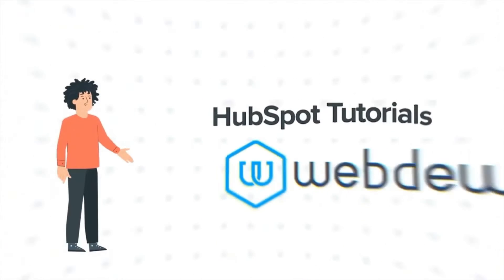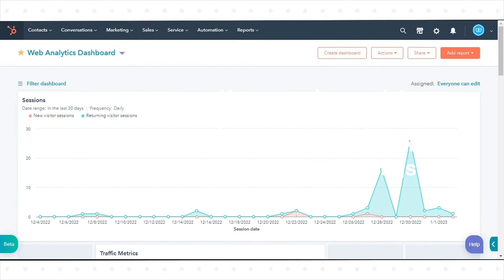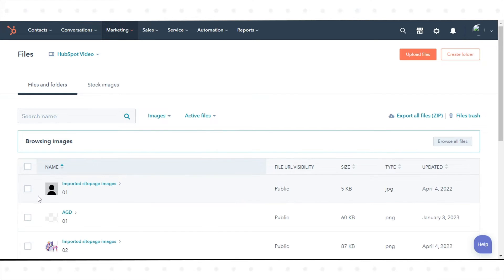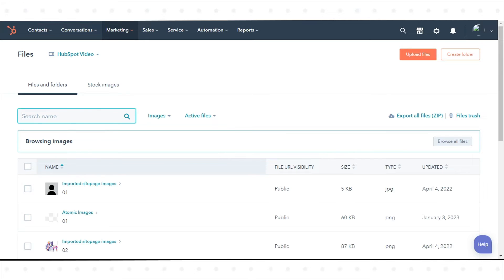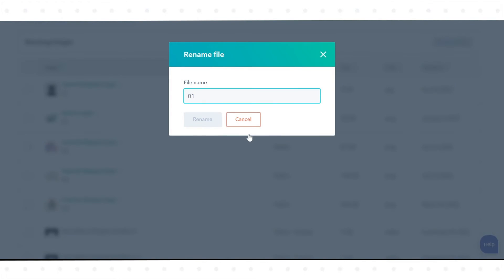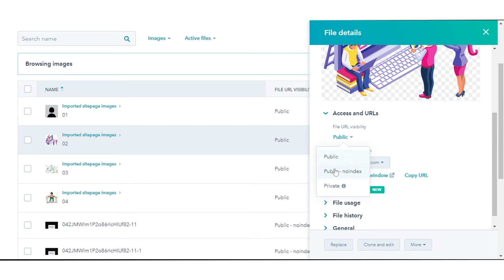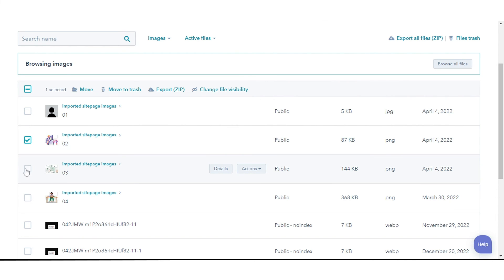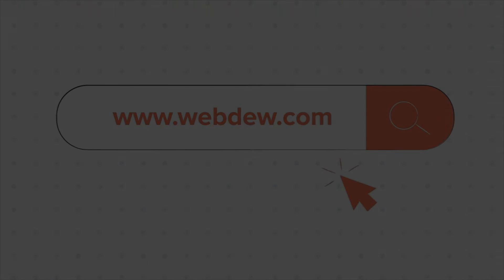How to organize, edit and delete files in HubSpot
In this HubSpot tutorial, we will walk you through how to organize, edit and delete files in HubSpot.

After you've uploaded files to the files tool in HubSpot, you can organize your files with folders. You can also update your file details, such as the file's name, URL, and visibility settings.

To organize your files in folders.

Steps to Follow:

Step 1. In your HubSpot account, navigate to Marketing; go to files and Templates and click files.

Step 2. From the files dashboard, in the top right, click Create folder.

Step 3. Enter a name for your folder, then click Save.

Step 4. To move a file to a folder, browse through your files or use the search bar at the top to search by file name.

Step 5. Hover over a file and click Actions, then click Move.

Step 6. Select the folder you want to move the file to and click Move.

Step 7. You can also move files in bulk by selecting the checkboxes next to the file names, then clicking Move at the top of the table.

Step 8. To see archived files, click the Filter by dropdown menu and select Archived files.

Step 9. To Filter and search your files.

Step 10. In the top search bar, enter the name of the file you want to locate.

Step 11. You can refine your search results by filtering by file type:

Step 12. Also, you can filter your files by category, click the All types dropdown menu, then select a category.

Step 13. To rename a file:

Step 14. From the files dashboard, hover over a file and click Actions and click Rename.

Step 15. Enter a new name, then click Rename to save your changes.

Step 16. You can also edit the visibility option of a file will adjust whether the URL is public and if search engines index it.

Step 17. Hover over to your File and click Details.

Step 18. Select from the dropdown options whether it should be public, private, non-index, or private.

Step 19. To change the subdomain that your file is hosted on:

Step 20. In the right panel, click the File URL dropdown menu and select one of your connected subdomains.

Step 21. To open the file in your browser, click Open file in a new window.

Step 22. To copy the URL, click Copy URL.

Step 23. To delete the files, select the checkbox next to the files you want to delete, then click move to trash to delete your files.

That’s how you can organize, edit, delete and restore files in HubSpot.

1. Go to the Webdew website and find the newsletter sign-up form.

4. You should receive a confirmation email shortly after, which will ask you to confirm your subscription. Follow the instructions in the email to complete the process.